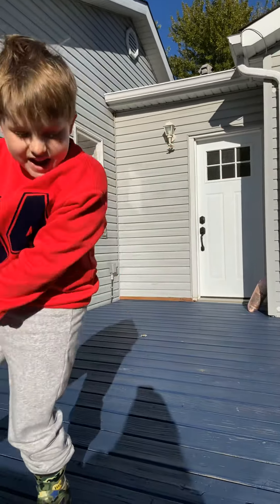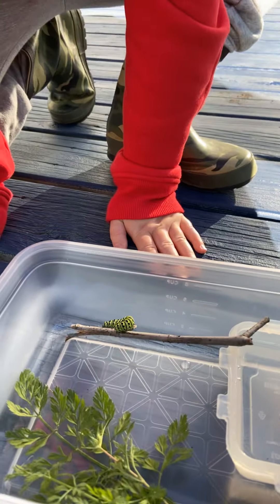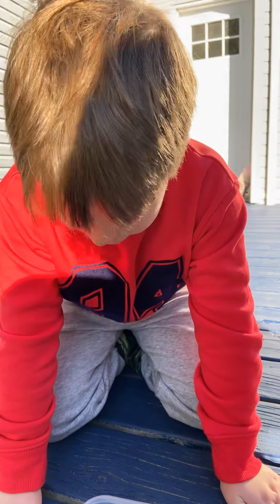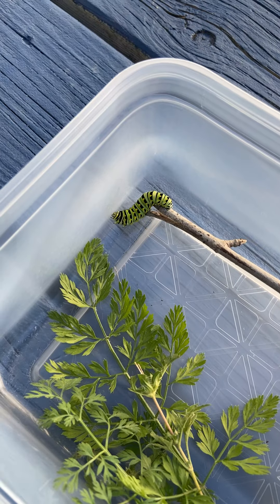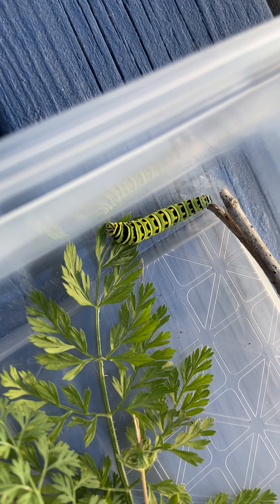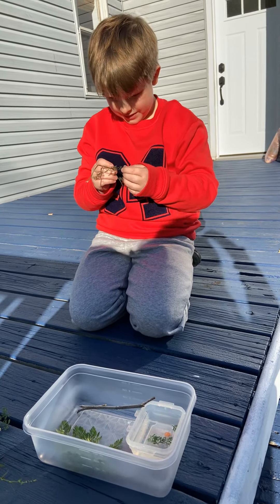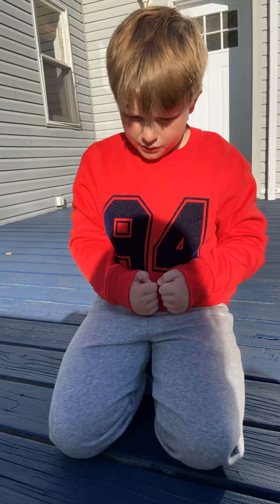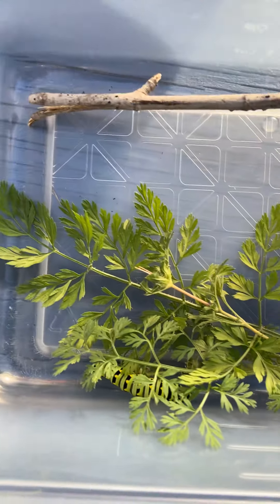Found black swallowtail caterpillar. MUST SEE!